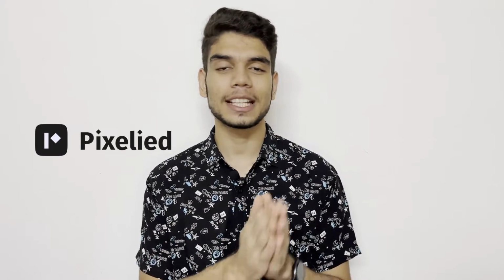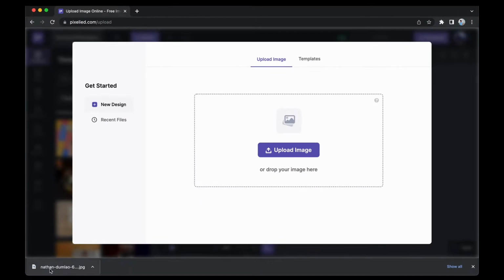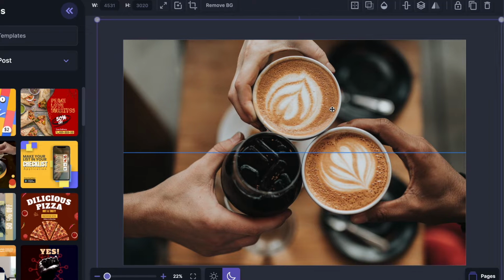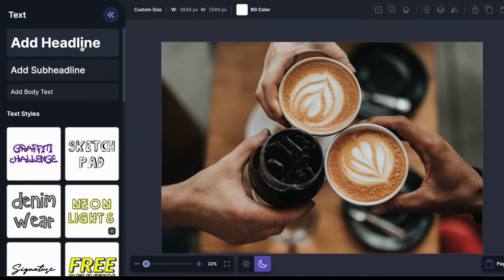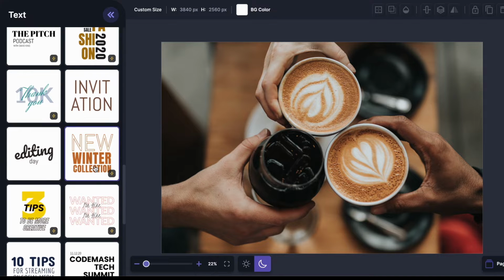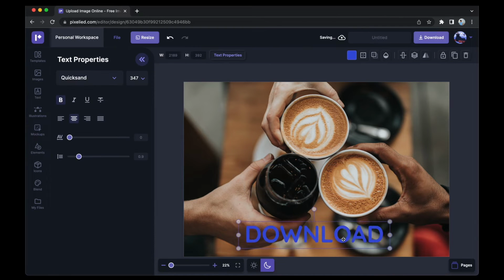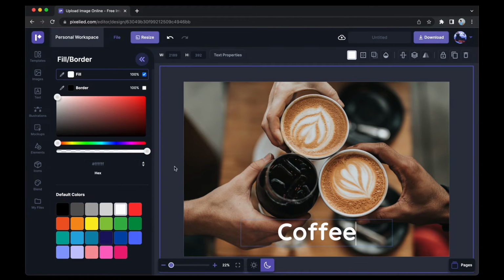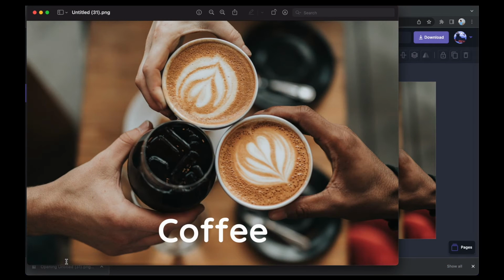How to Zoom in on an Image Online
In this video, you will learn how to zoom in on an image online.

In this tutorial, you will learn how to zoom in on a picture online instantly with the help of Pixelied.

► How to Zoom in on an Image - Step-by-Step Timestamp:
0:00 Intro
0:13 How to Upload Image to Pixelied
0:29 Select the Image Zoomer Tool
0:49 Add Stylish Captions to your Image
1:53 Export Zoomed Image in High-Res
2:07 Wrap Up